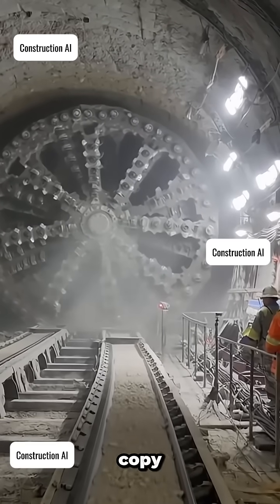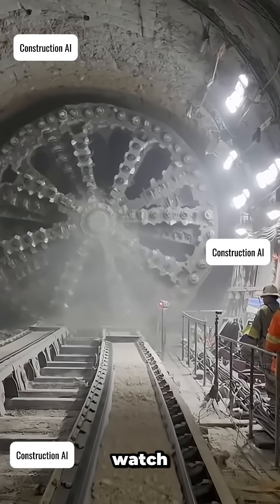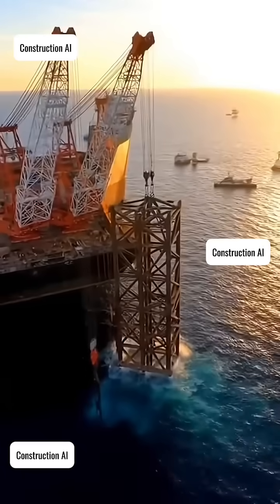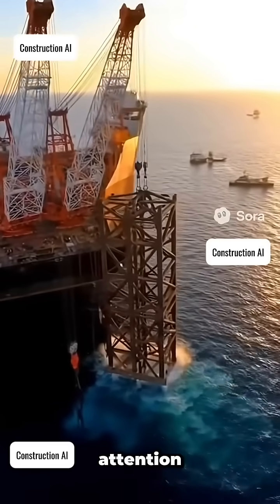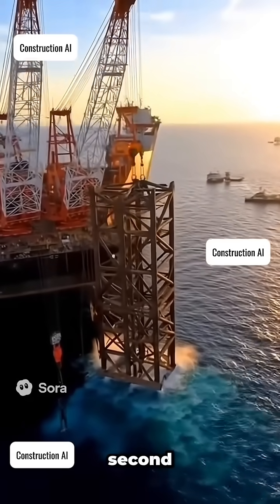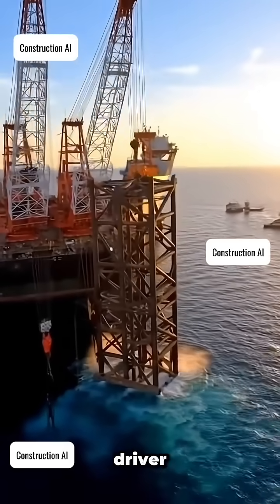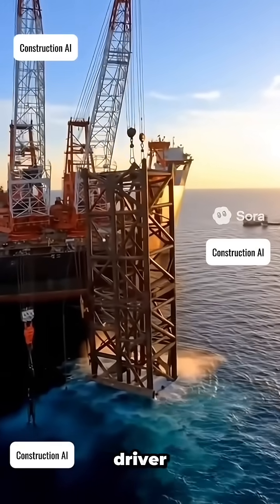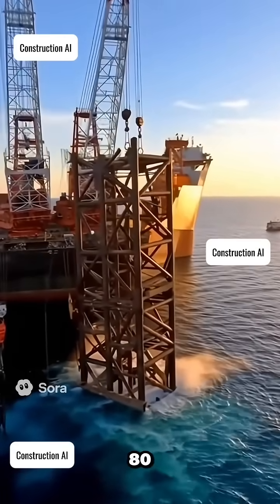The Most Powerful Machines on Earth! 🤯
Witness the power of extreme engineering! 🏗️ From a massive Tunnel Boring Machine (TBM) to offshore heavy lifts, skyscraper concrete pumps, and powerful rotary snowplows, these are the machines that build our world. 🤯